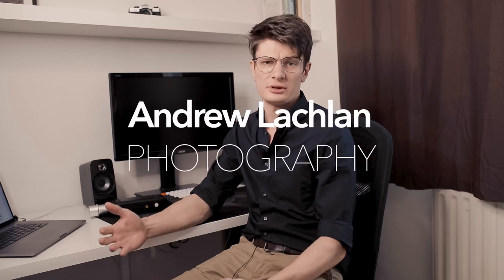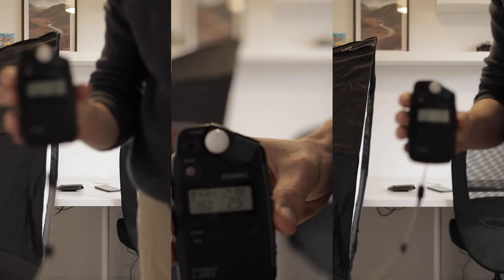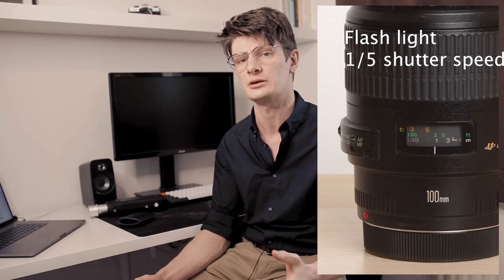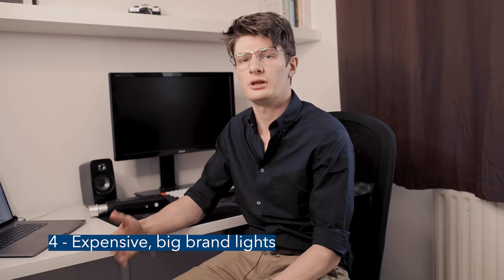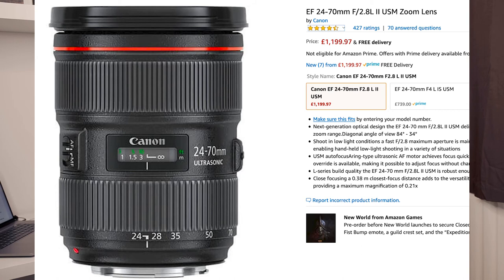5 Things Your Studio DOESN'T Need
Today I talk about the various bits of kit you don't need to bother with when building up a studio on a budget!

Gear mentioned:

Pika200 (Godox AD200 equivalent, battery powered 200Ws light)
Lumi200 (Budget 200Ws light)

Canon 5DIV
Sigma 35mm Art
3LeggedThing Tripod
Boya Lapel Mic
Macbook Pro 16" for voice recording and editing
Premiere Pro